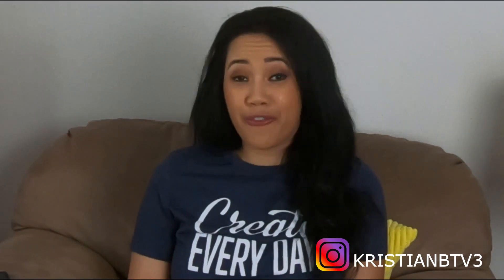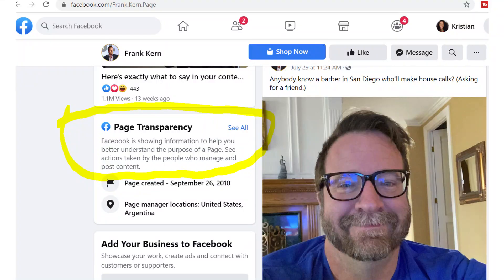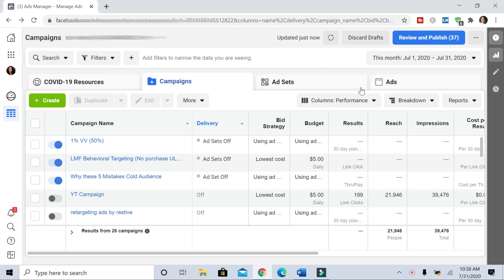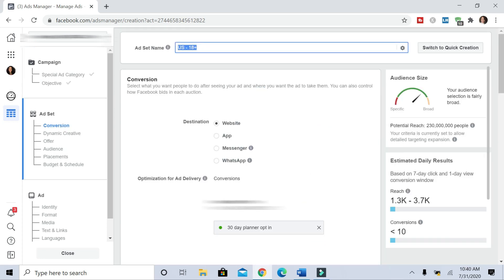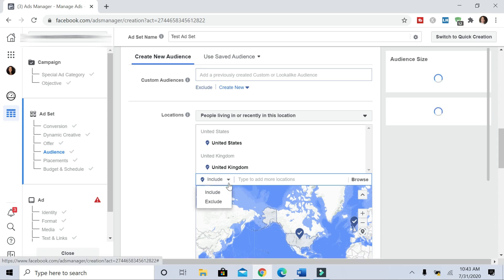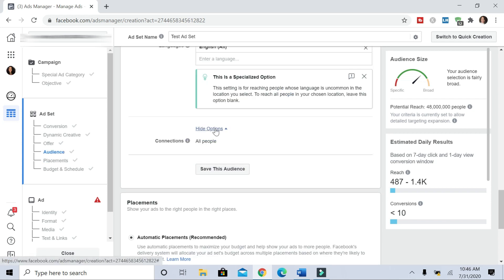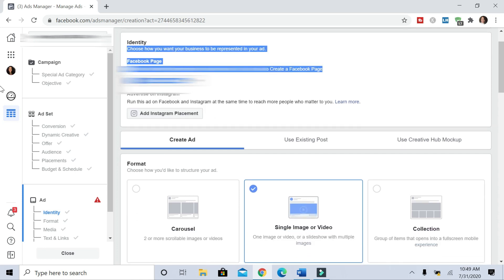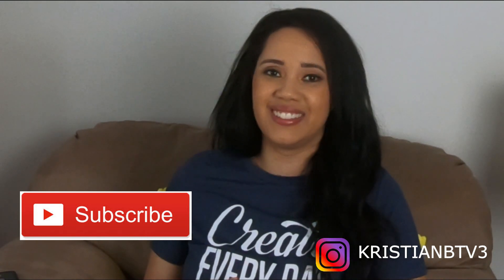Advertising on Facebook for Small Business 2020 - How to Create Facebook Conversion Ads STEP BY STEP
Facebook ads are POWERFUL when it comes to bringing awareness to your products and services. Facebook by far is the most targeted social media platform and it will allow you to zero in on your exact audience to earn more sales and grow your email list. With other social media platforms, it can feel as though you are marketing to everyone and not getting the desired results you are hoping to achieve. Facebook ads are the reason I am able to generate hundreds of additional signups for my printables each month. If you are not using Facebook ads you are missing out and essentially leaving money on the table. Leaving money on the table is never fun so let’s discuss how you can fix this problem!

In today’s video I’m sharing effective Facebook strategies so you can crush it on the platform and then I will do a walk-through on creating a conversion campaign step by step so stay tuned!